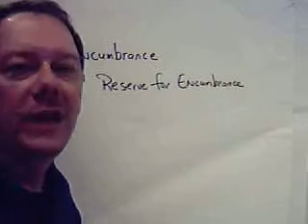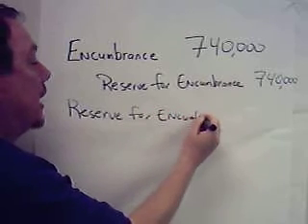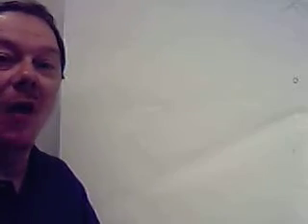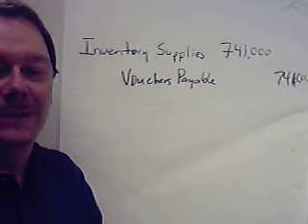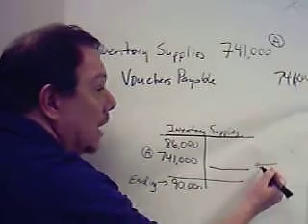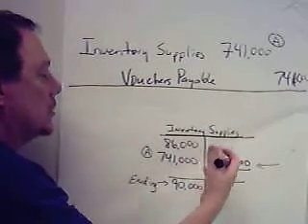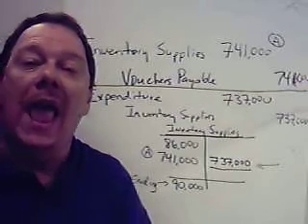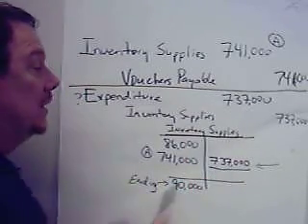ACC 240 Gov Acctg Ch 6 - Consumption Method - Inventory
ACC 240 Government Accounting Consumption Method of Inventory Journal Entries With T-Account